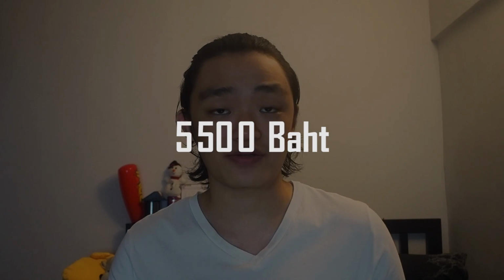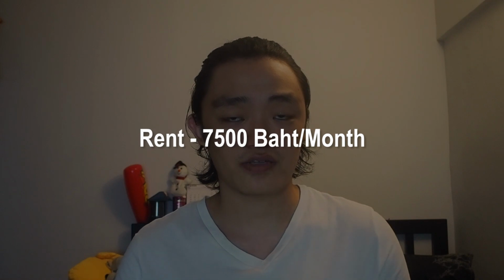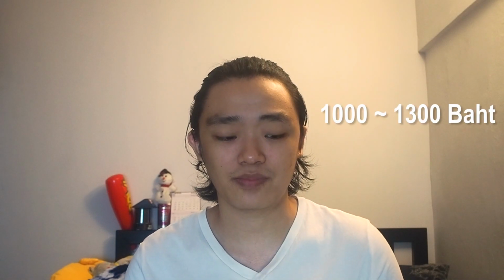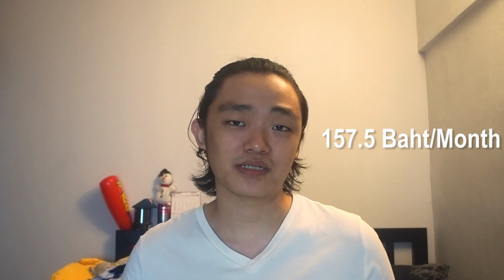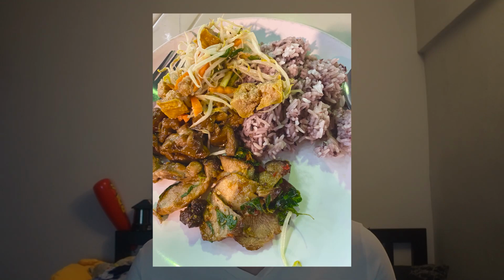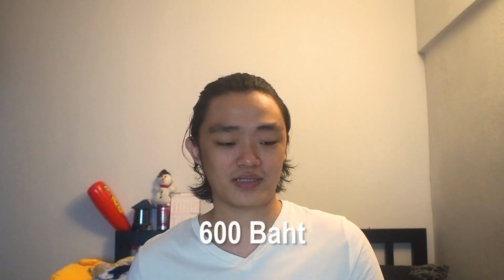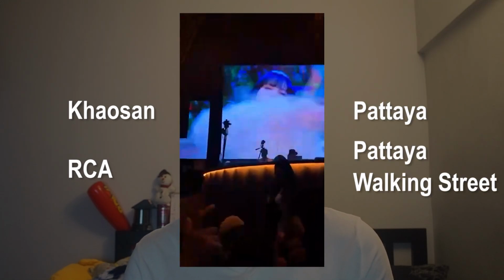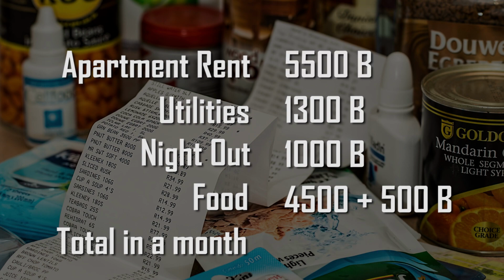Cost of living in Thailand (Bangkok) as a student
In this video, I will share the cost of living in Bangkok, Thailand as a student. You will be able to know about the apartment rent, mobile, food, etc. I hope it finds you informative. Enjoy.

Other Videos for You:
Also, you may like these videos on my channel.

A Day in the life of a Chulalongkorn University Student [Thai University] [จุฬาลงกรณ์มหาวิทยาลัย]

Hi.. I'm Htain. You can call me bright if Htain is hard to pronounce. I am sharing information that no one mentions about the scholarship, Thailand, travel, and Chulalongkorn University.